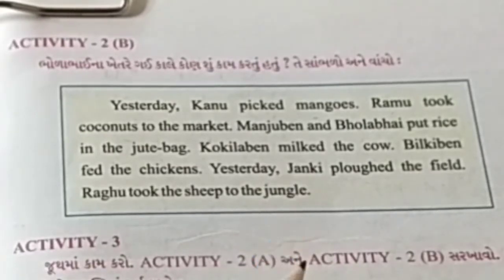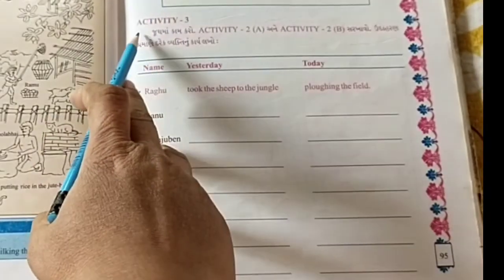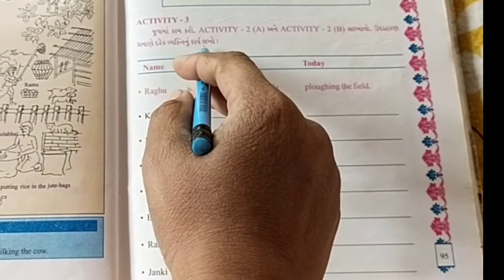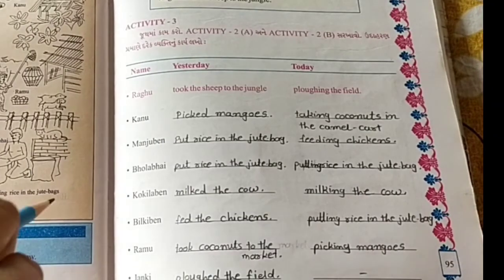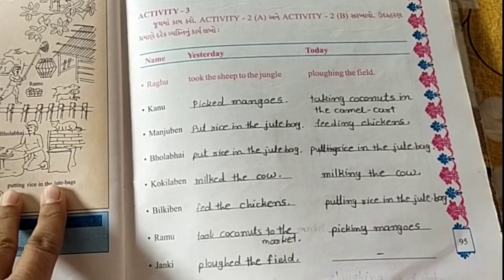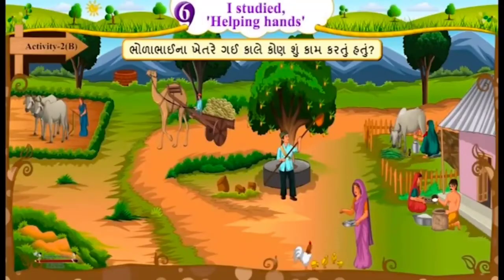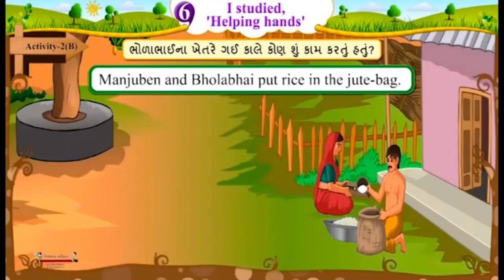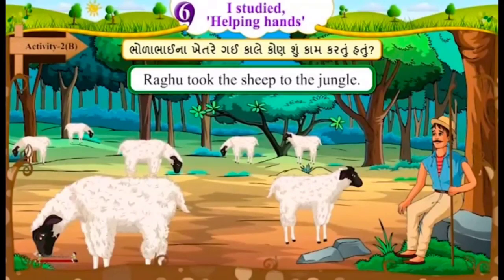gujmed Std 5th Sub Eng Unit 6 part 2 Act 2 and 3